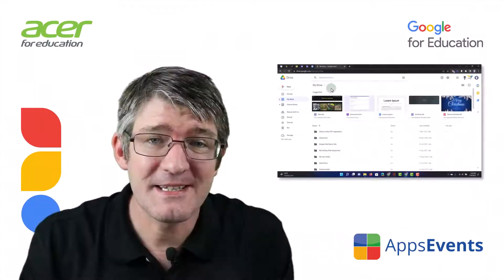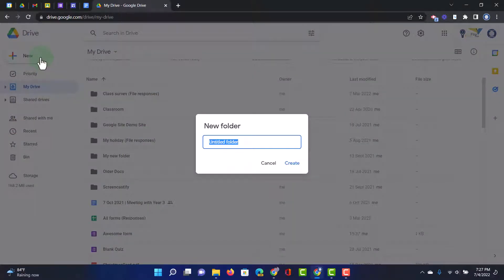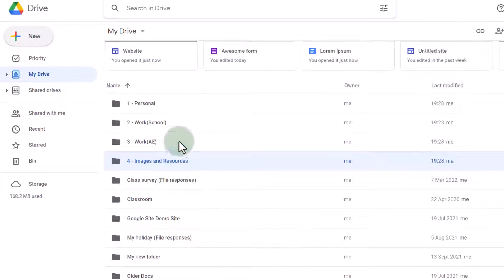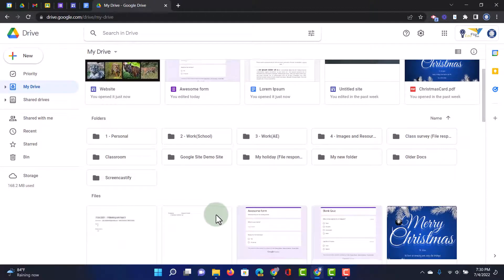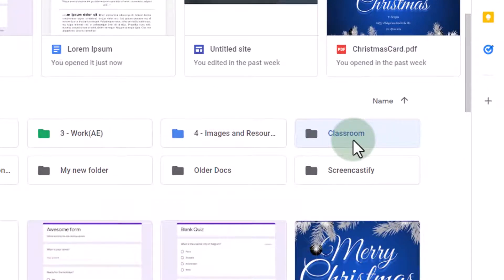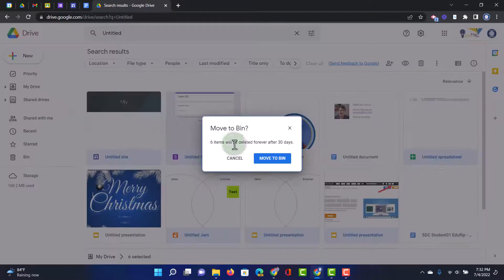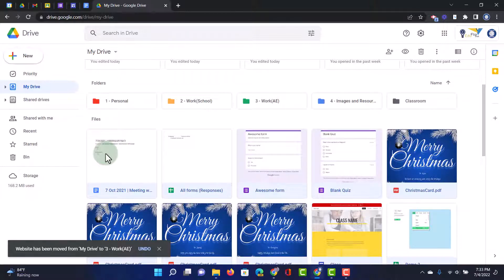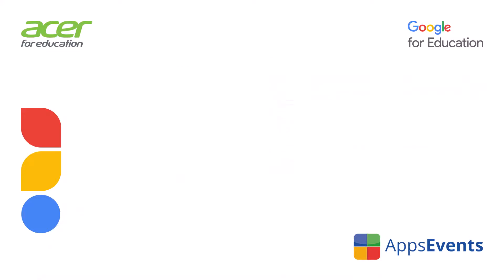Cleaning up your Google Drive | Tips & Tricks Episode 126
As we enter the Summer Holidays, Let's tidy up our Google Drive with a few simple steps.
In this video I show you how I clean up my Drive ready for the next Academic year.